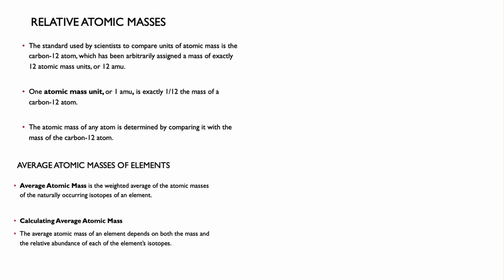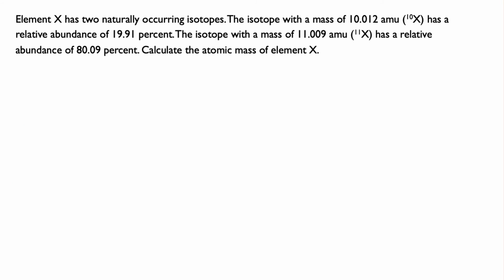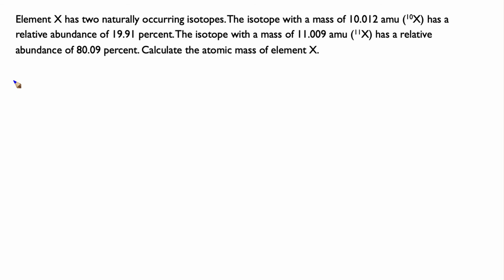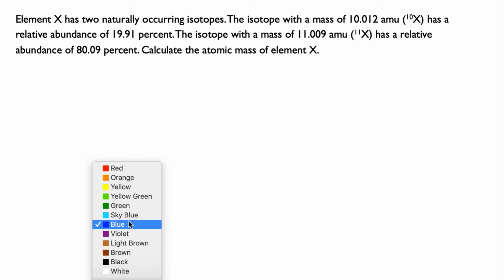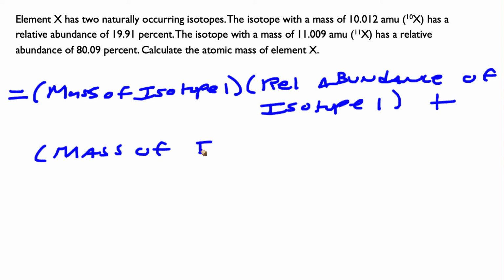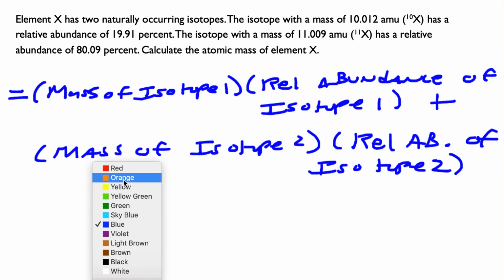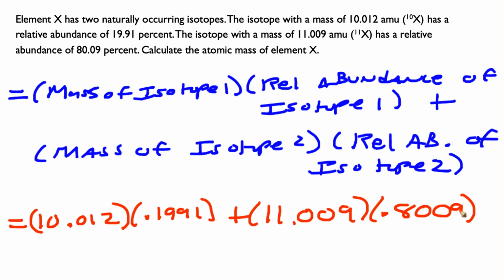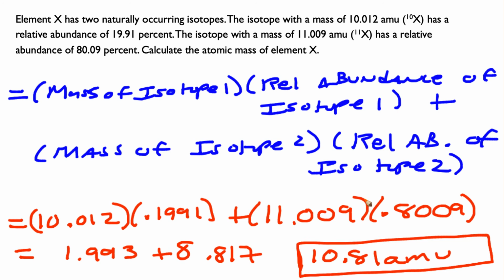Average Atomic Mass of Elements